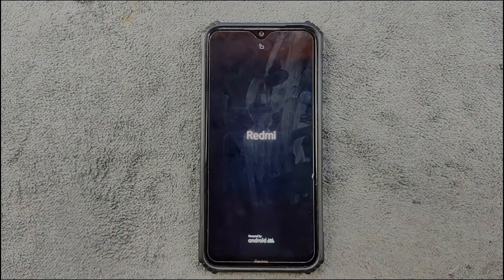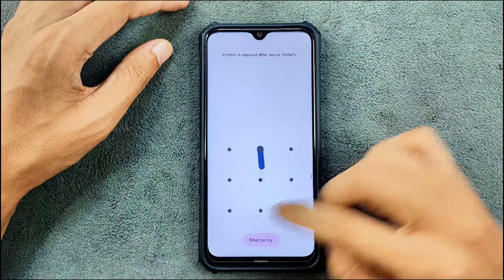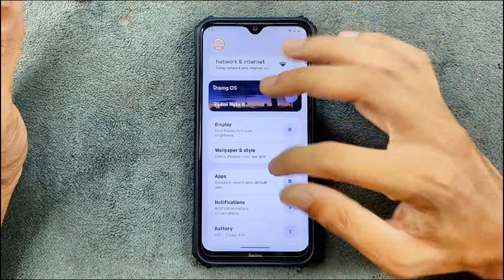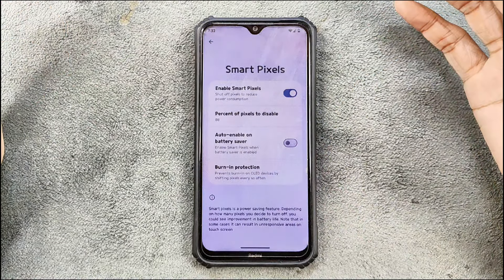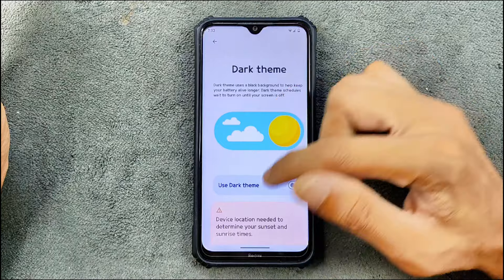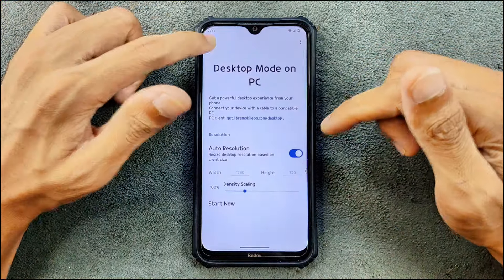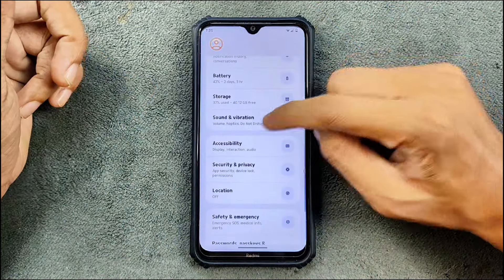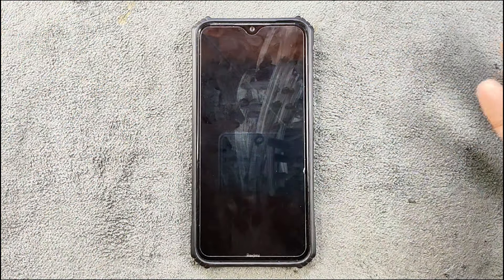Rising Os 5.0 for Redmi Note 8 | Android 14 | RandomRepairs